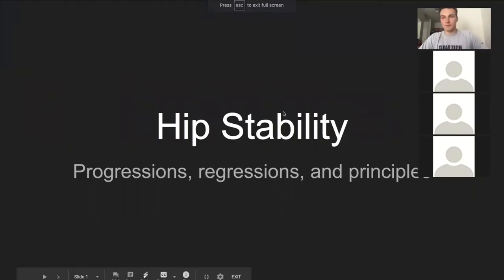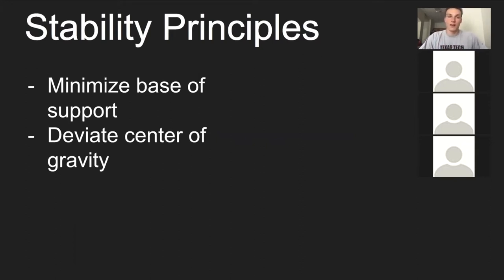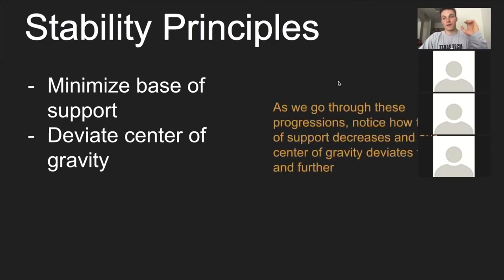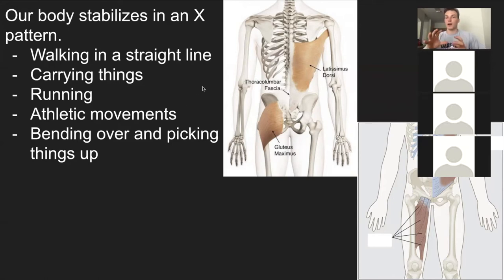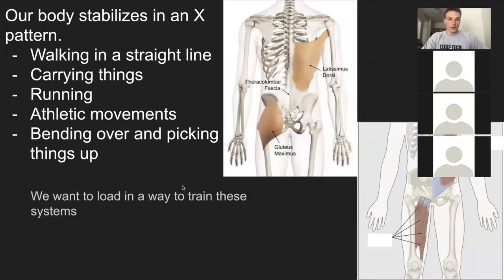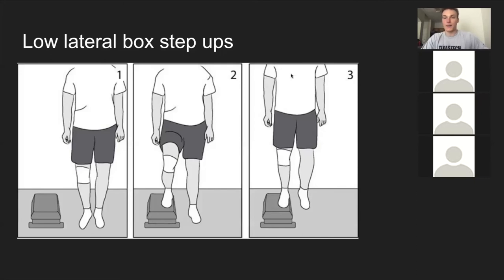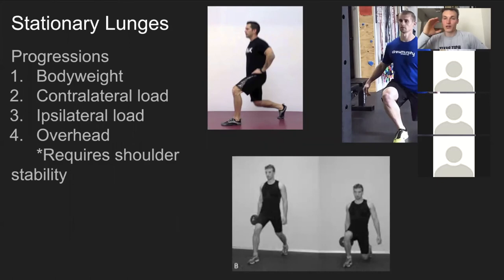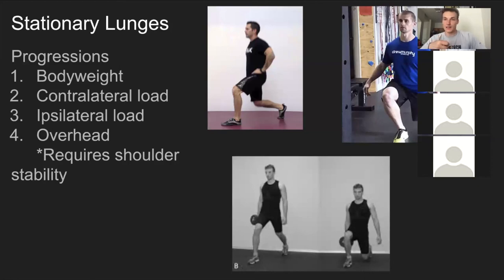Hip Stability Lecture pt 1